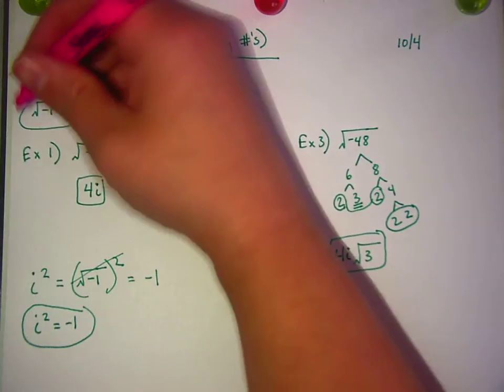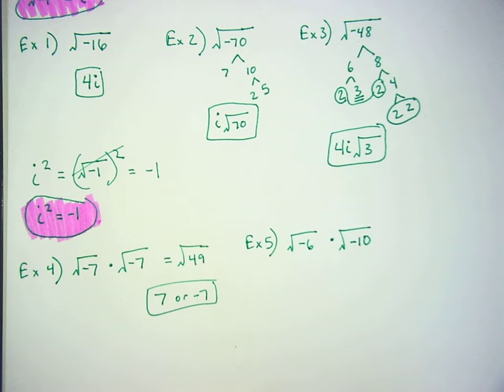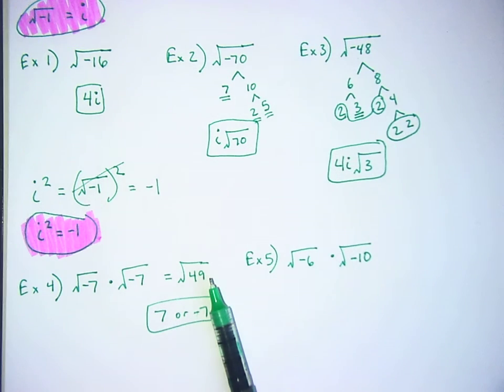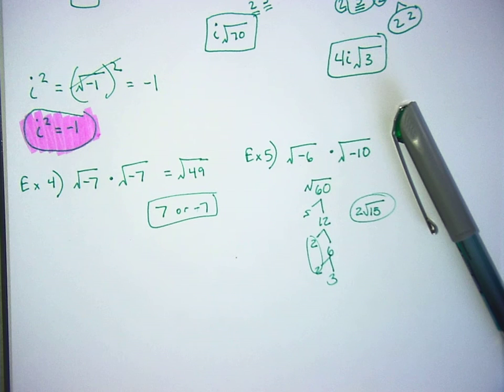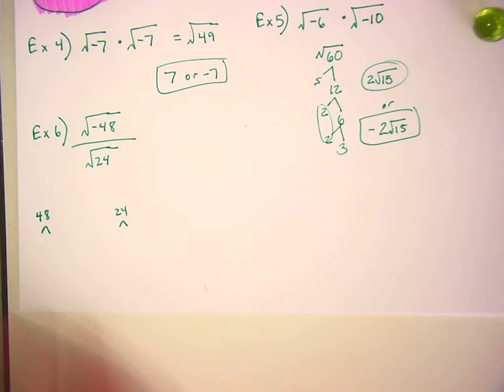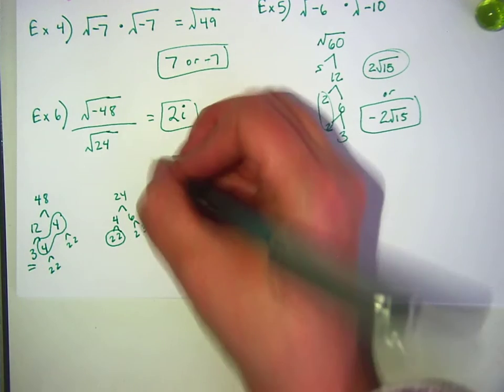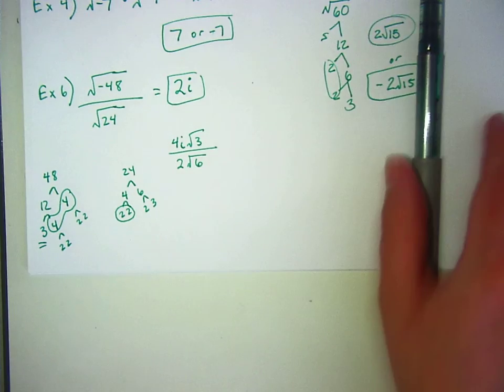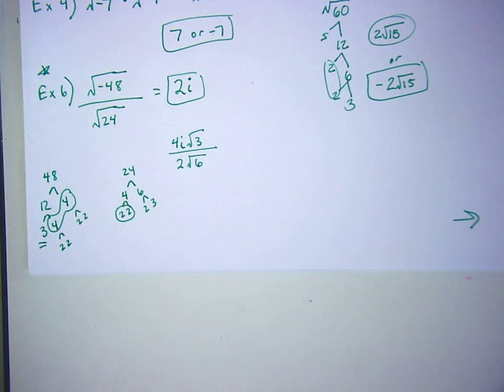10/4 Advanced Math (Part 1)